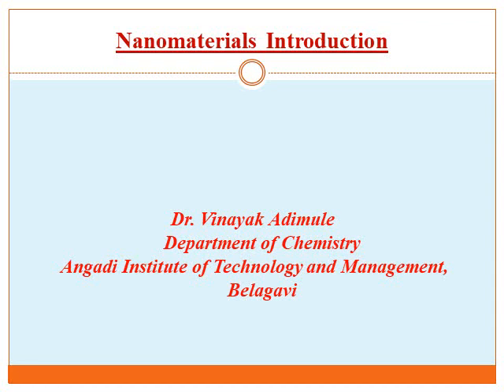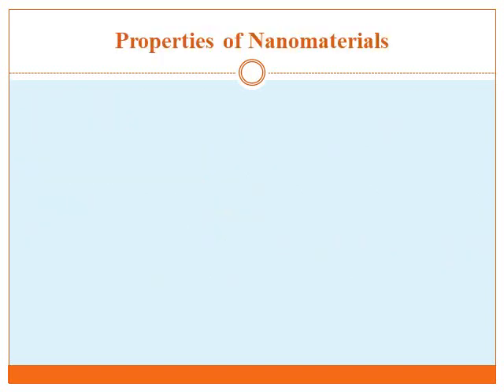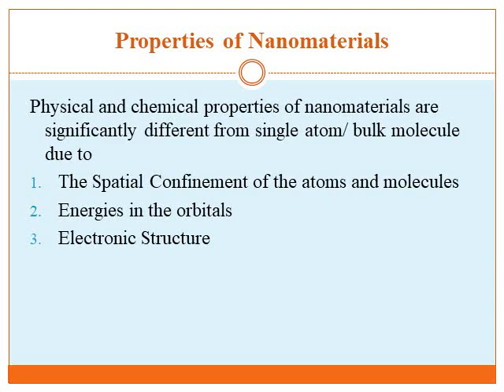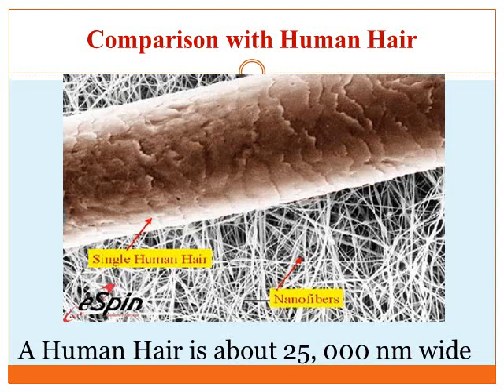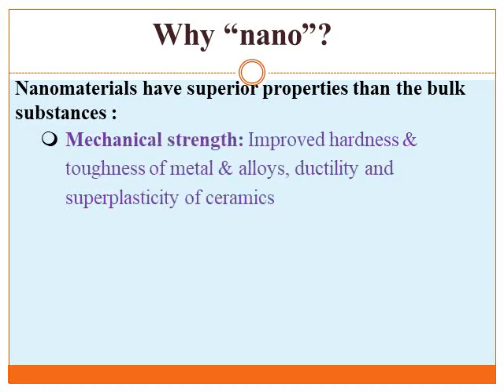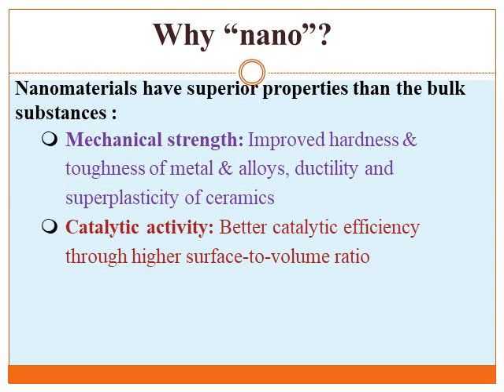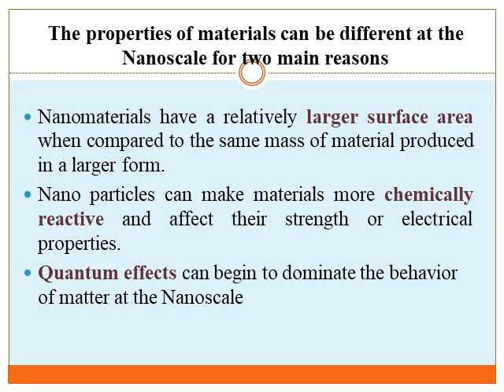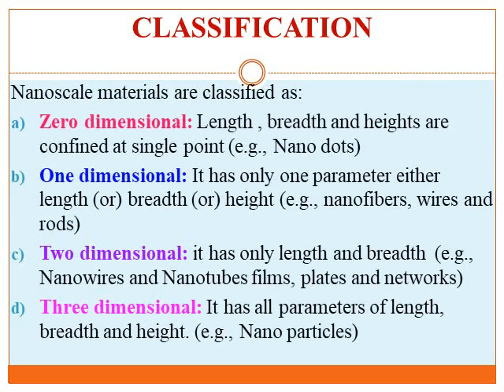Introduction and classification of nano materials 31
Introduction and Classification Nanomaterials
Dr. V Adimule